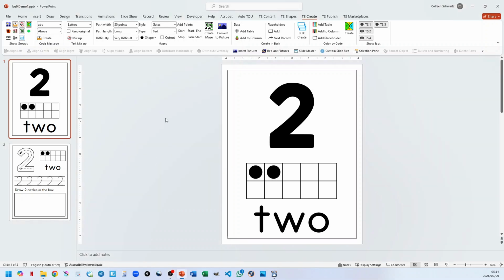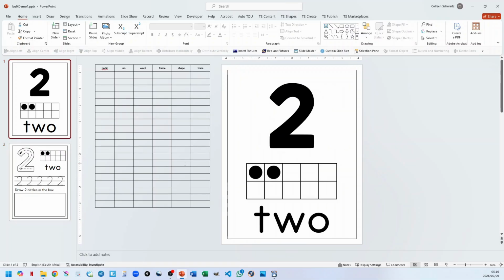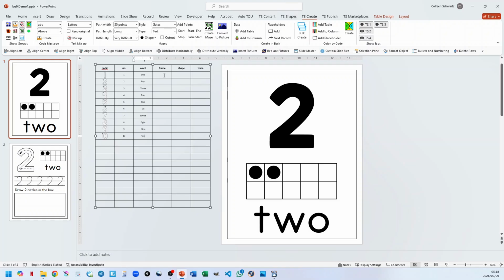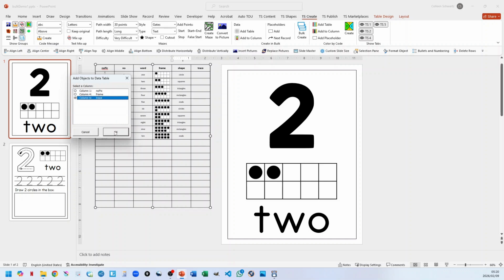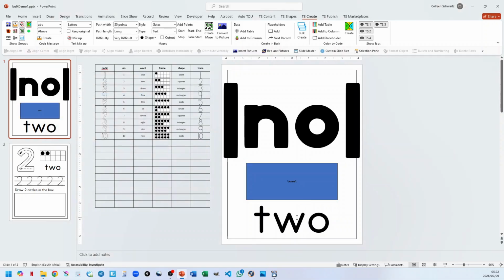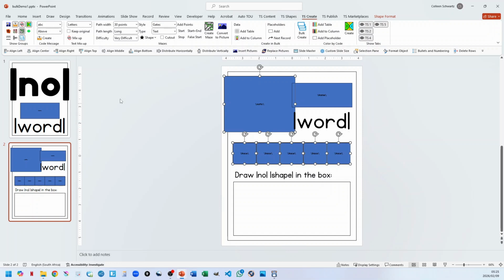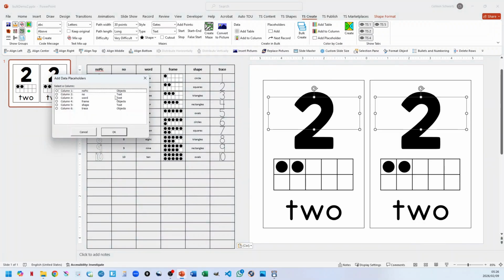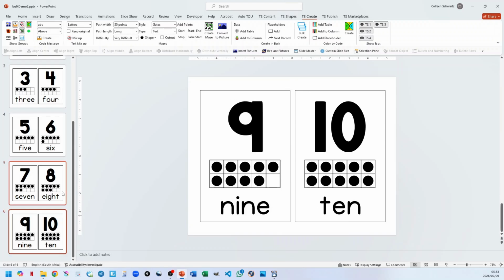How to use the Create in Bulk group in the Time Savers Add-in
In this video I show you how to use the Create in Bulk group in the Time Savers Add-in for PowerPoint from Colleen's Cosmic Collection.